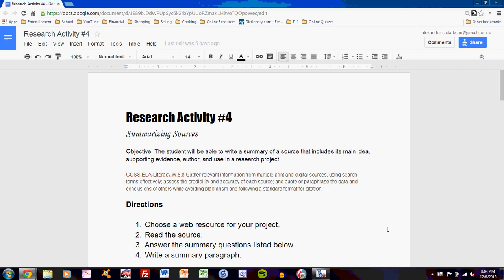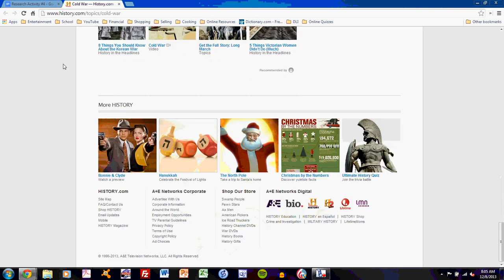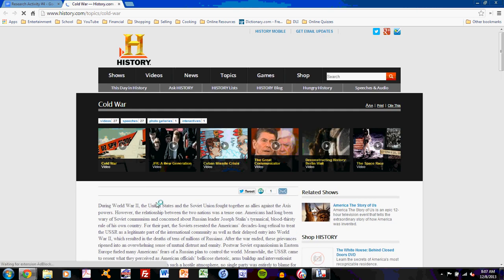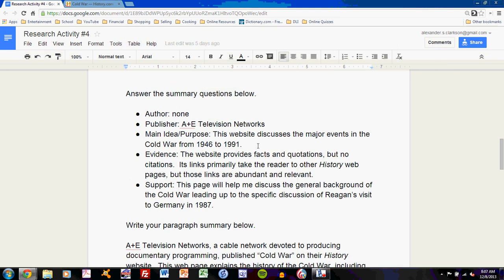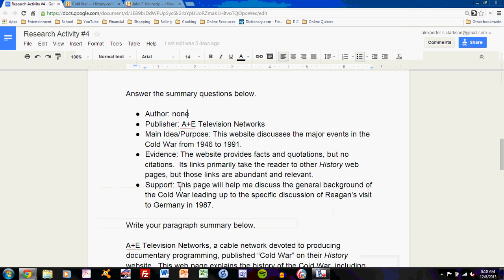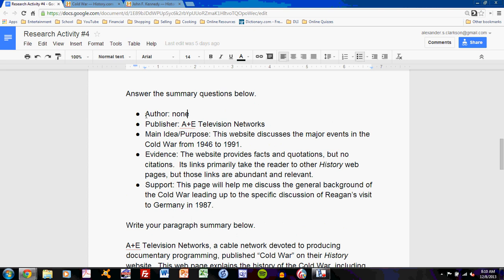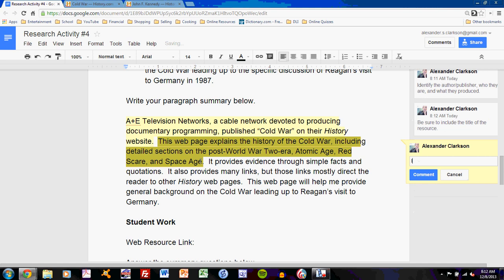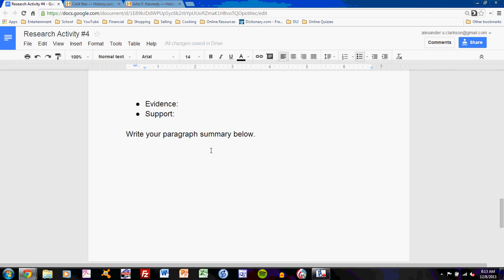Research Activity #4 Tutorial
This video helps students complete the fourth research activity in English 8.  Use it for guidance when completing the assignment.